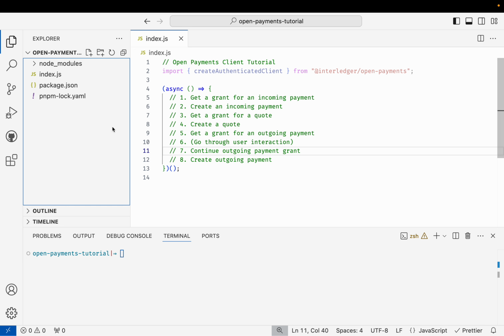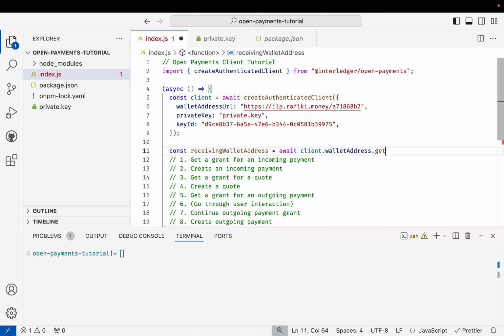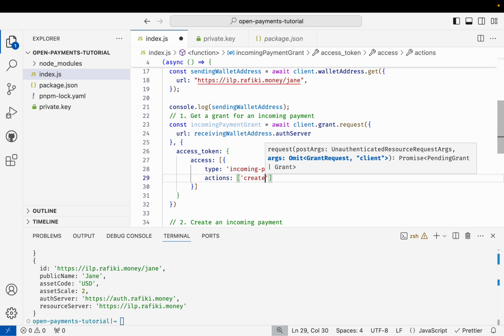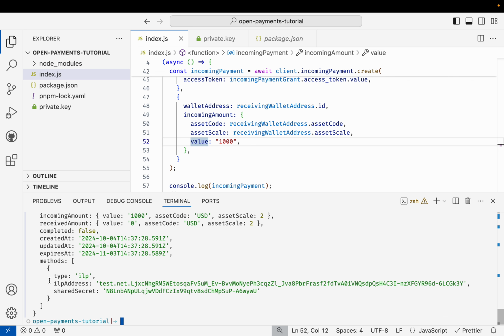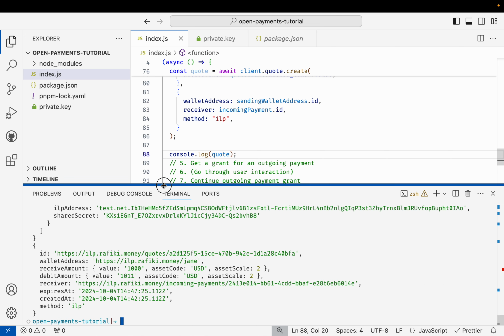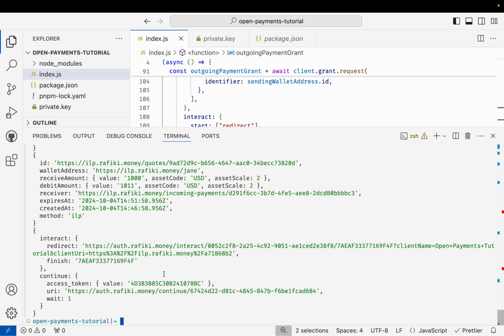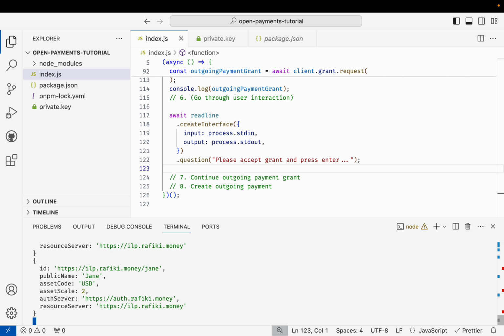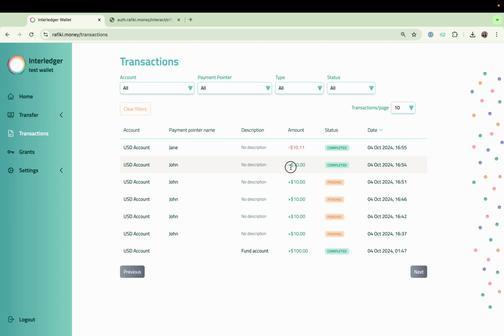Open Payments Client Part 2 (Code Walkthrough)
In this video, Max Kurapov, Software Developer from the ILF, steps through a live coding walkthrough of how to use the Open Payments client library to make a payment between two test wallet accounts.